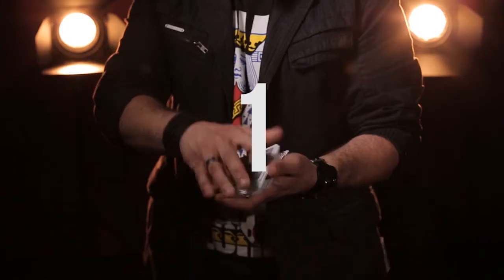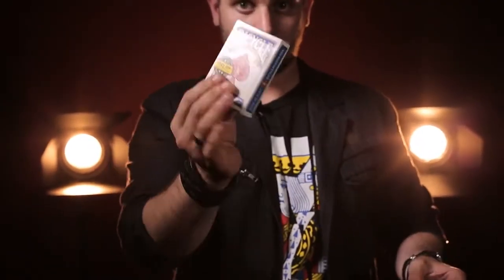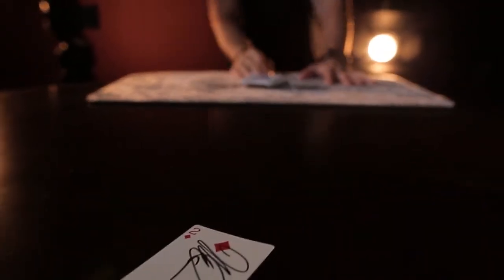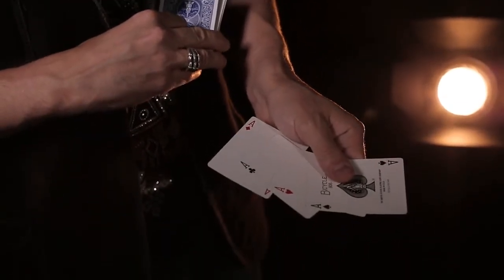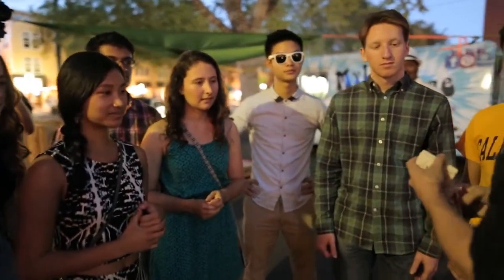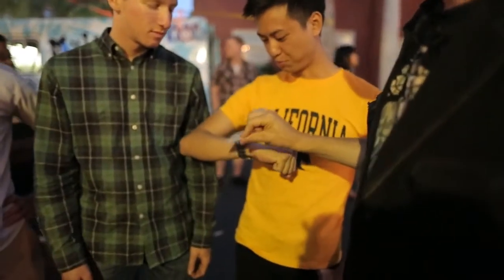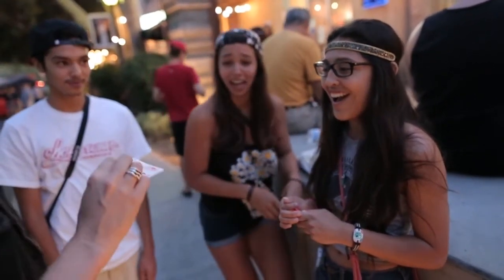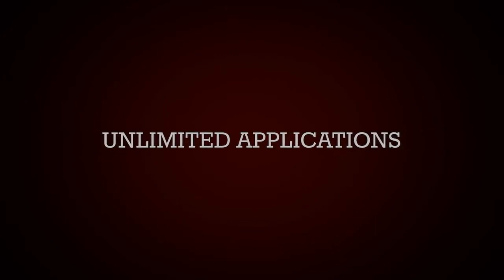Project: Swiss Army by Chris Turchi and Brandon David - Magicland.se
"This is thinking outside of the box, literally..."
- Eric Jones

"A Boy Scout is taught how to use a Swiss army knife at a very early age to be prepared at any moment. With THE SWISS DECK, you will always be ready to DESTROY your audience's mental state. I LOVE this and have since put this in my own walk around set. And the secret is soooooo creative."
- Justin Miller

How long would it take you to find a signed card lost in the deck and locked within the walls of a card box? If your answer was a moment longer than "instantly," you are using the wrong tool for the job. Look no further than Brandon David and Chris Turchi's Project: Swiss Army.

From the geniuses who brought you Envylope and Incredihole, comes Project: Swiss Army - a ground-breaking hidden-in-plain-sight utility tool that will forever change the way your spectators experience magic. Imagine being able to add an extra layer of deception to card effects that you already perform, or simply performing one of the multiple effects included. Project: Swiss Army is your secret tool for inducing genuine reactions from your audience!

Included with Project: Swiss Army -

- Time Out: A card is signed, lost in the deck, then placed back into a card box. Immediately pull the selection out before they can even have a chance to name their card!
- Utility Strip Out: Any 4-card production can be instantly pulled from the middle of a deck. Use this as an opener to magically get into any 4 Ace Routine or as an impossible standalone effect!
- Flick Out: Any card can be lost in the deck, then comes visually flying out with a simple flick of the finger!
- Easy Forces: This utility tool allows for the EASIEST card forces unknown to laymen. It allows you to handle cards freely without holding any breaks!
- Multiple Card Selections: Multiple cards can be forced and found just as easily as one!
- Card to Impossible Location: This tool allows you to perform this silently, stealthily, and without any heat!
- Swiss Army Tool + Card Deck included!
- Less than 1 minute of setup required before you start performing!
- Perfect for table hopping or walk around. Resets in a matter of seconds!
- No switching required. Same box and deck in play at all times!

One tool, limitless possibilities. Join Project: Swiss Army